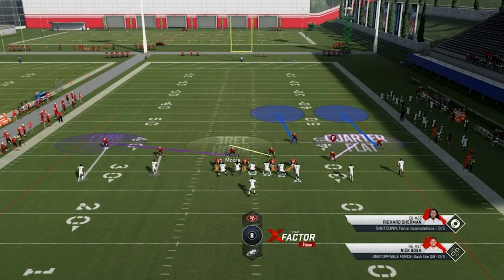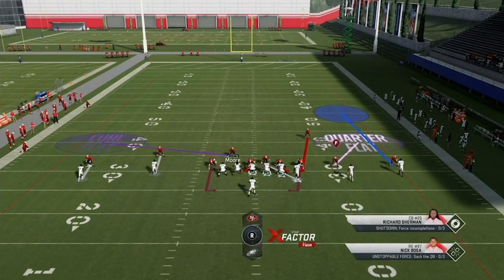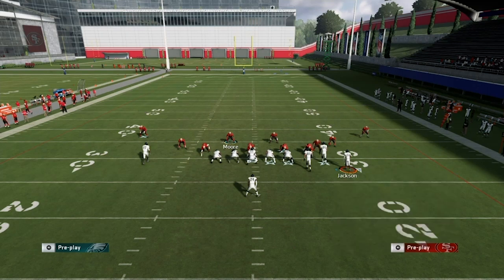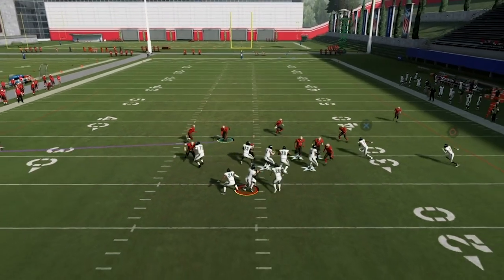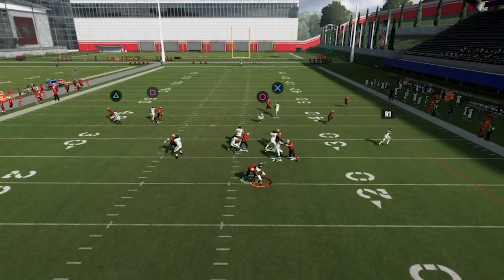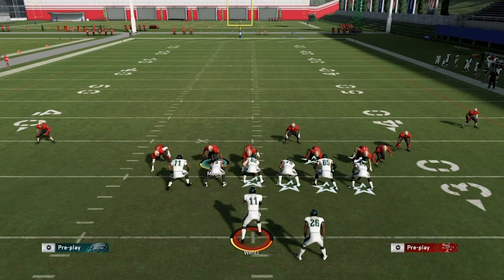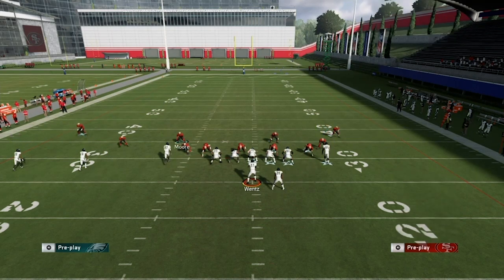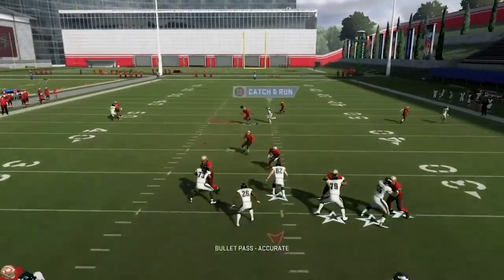FASTEST MANUAL BLITZ MADDEN 20. BIG NICKLE OVER G COVER 4 LOCK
This is the new fastest MANUAL blitz in Madden 20, not only does it get to the quarterback before he even has a chance to drop back, but the coverage behind it is lockdown as well.

Setup Timestamps:

Setup 1: 1:26
Setup 2: 8:59
Setup 3: 18:15

Welcome to Gaming-Authority.com's Youtube Channel.  The #1 Trusted Source of Madden NFL Ebooks, Tips, News, and Owner of the #1 Madden NFL Facebook Help Group, "Madden NFL Defense"

madden 20 defense plays -  · madden 20 tips and tricks stop all stretches and inside zones right now in this madden 20 tips video  i'll be showing the best defense in madden 20 to lock down any play! This is our guide covering Madden 20 money plays on the defensive side of the ball, including the best blitz plays, and more
Dominate Madden 20 with the best Madden 20 Tips, Cheats, eBooks, Glitches & Strategy Guides

Advanced Madden Tips for New Football Gamers  Madden 20 is now in the EA Access vault "Recommended tags:  Madden 20 How To Stop The Pass
the best way to play defense in madden 20! madden 20 defensive scheme..

madden 20 defense tips 101 - how to play defense.

most dominant madden 20 defense - lock down the run & pass!

best blitzing defense in madden 20 to stop the pass & the run!

 best defensive tip in madden 20.

madden 20 new unstoppable defense | stops run & pass | new madden 20 best defensive tips |
best madden 20 defense | most dominant defense to stop the run and pass! we have the best madden defense and glitch videos on youtube.

madden 20 ultimate team madden 20 money play  madden 20 best defense  madden 20 new unstoppable blitz  madden 20 tips and tricks  madden 20 tips  madden 20 gameplay  madden 20 trash talker exposed  madden  unstoppable defense madden 20.  | *new* unstoppable madden 20 defense |

Madden 20 Tips And Tricks  i will show you the best defense in madden 20. Madden 20 Money Plays, Glitches, Cheats and Tips: Once you find a scheme that works consistently, your offense becomes instantly better in Madden 20

Madden 20 Defense: 7 tips to stopping the run  Madden 18, Madden Tips, Tips and Tricks
 if you want to know how to play defense in madden 20  look no further. most dominant madden 20 defense!

We have the best madden defense and glitch videos on youtube
How to run in Madden NFL 20
How to stop the run in madden nfl 20

Beginner Plays available, check the rest of the channel

We also have the best Madden Defense Labbed plays and we lab all the time.